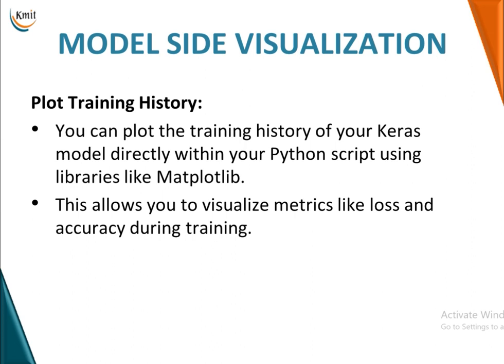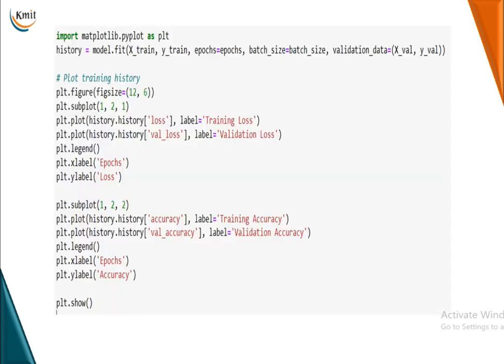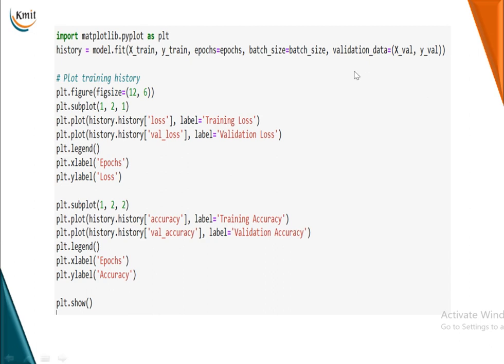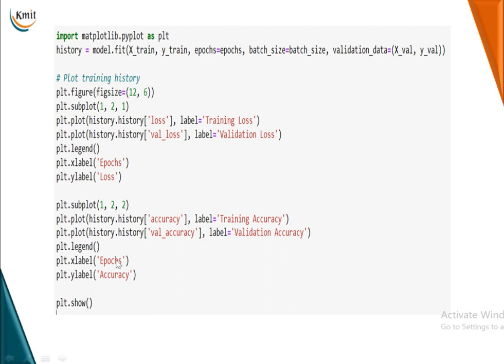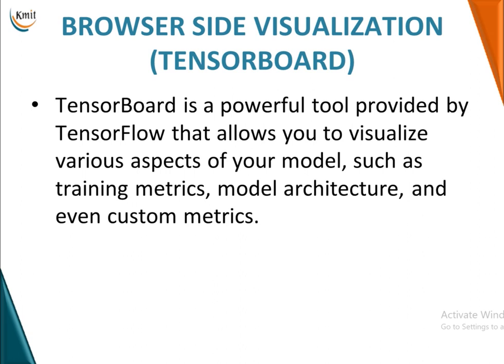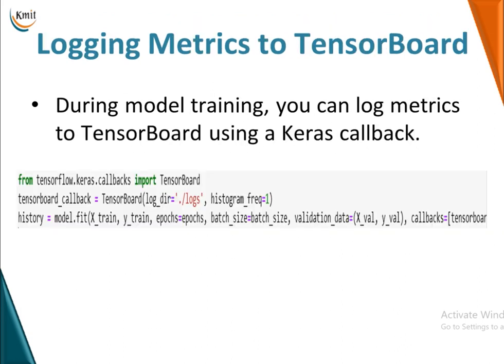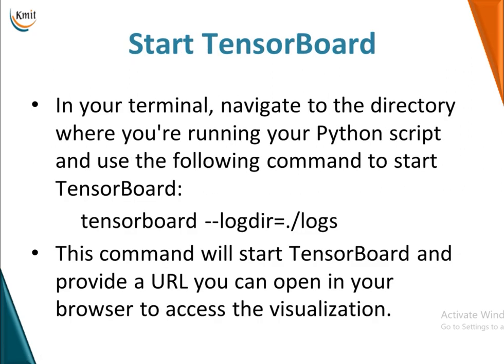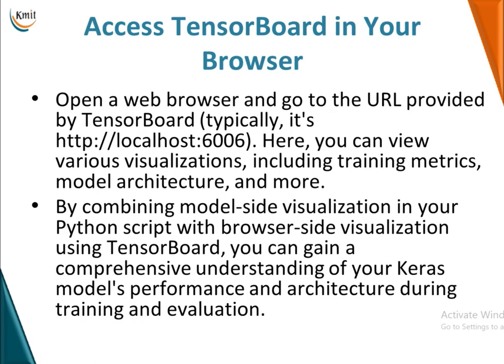UNIT3_VISUALISATION IN KERAS